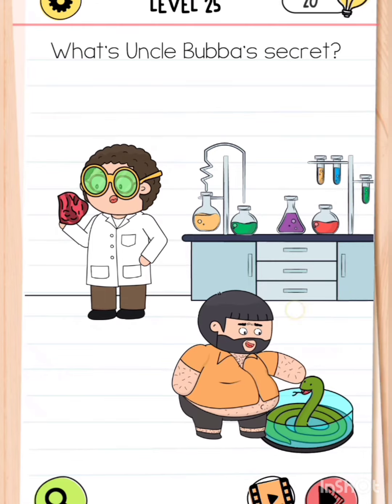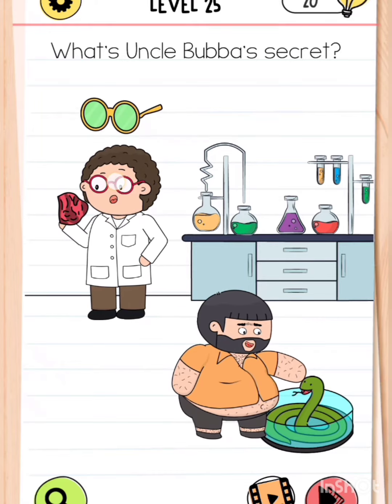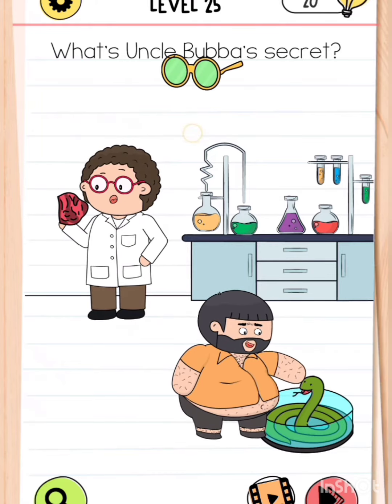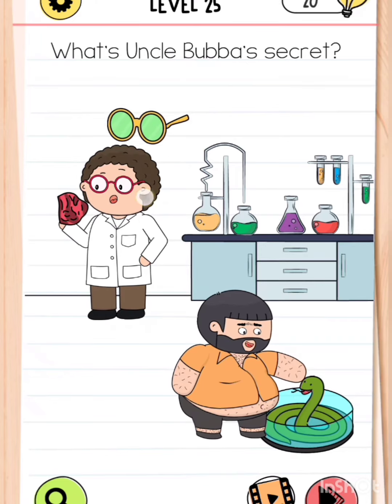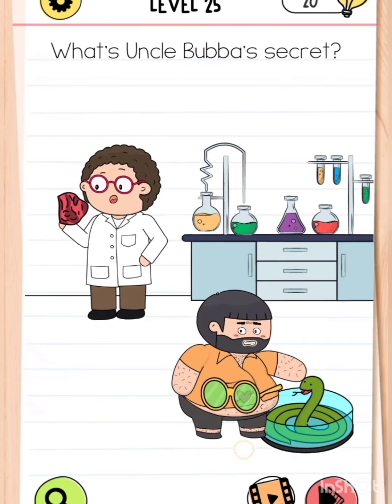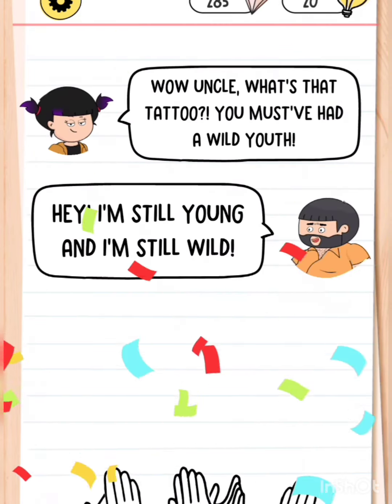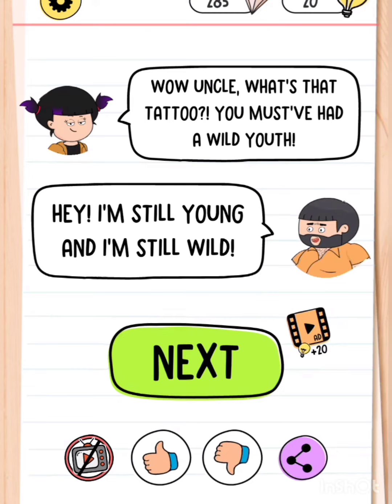Brain test 4 level 25 what's Uncle Bubba's secret walkthrough solution gameplay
Brain test 4 level 25 what's Uncle Bubba's secret,
brain test 4 level,
brain test 4 levels,
brain test 4, brain test 4 level answer,
brain test 4 solution,